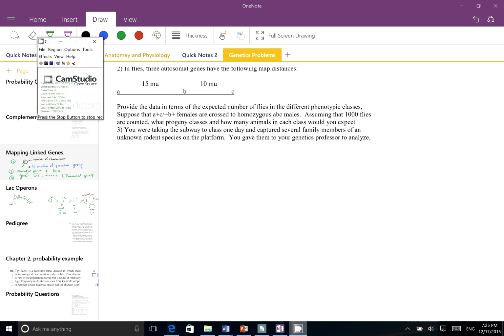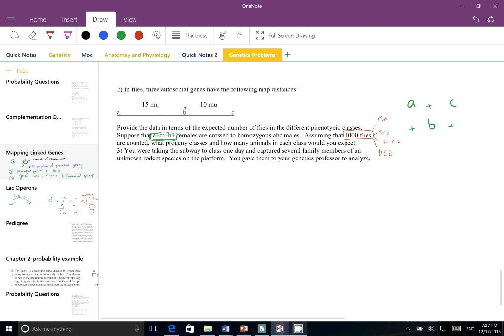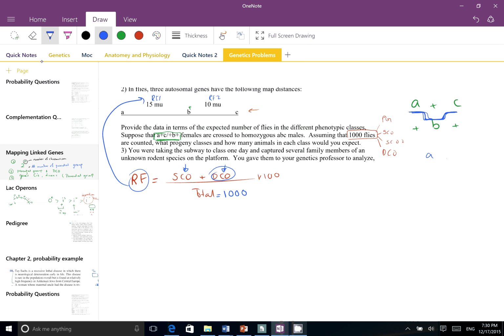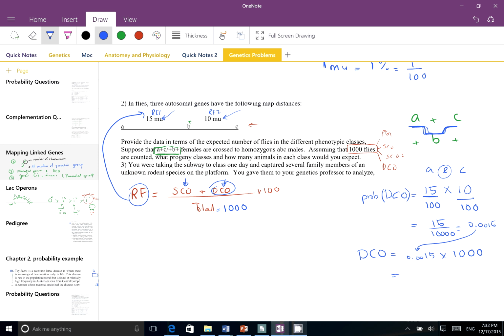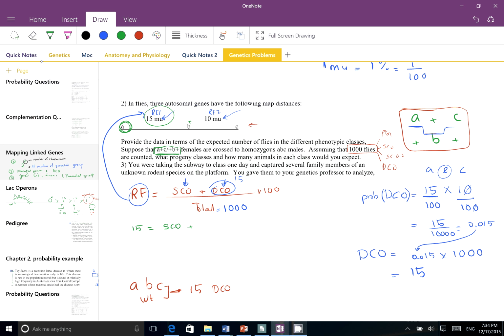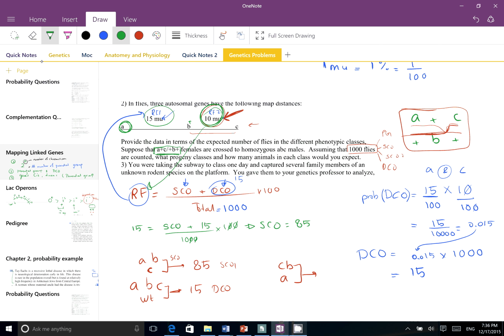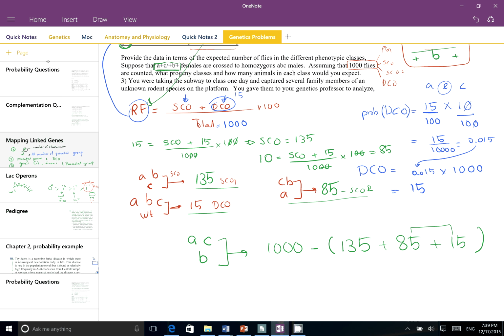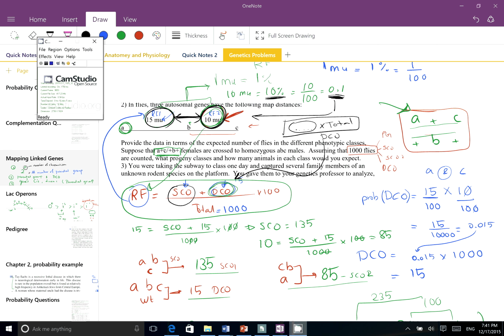mapping linked genes Q 2